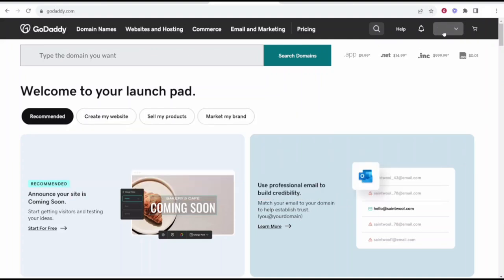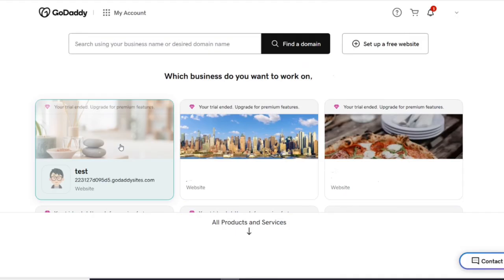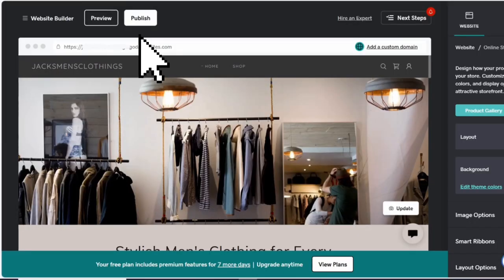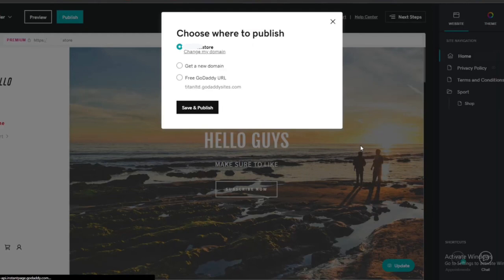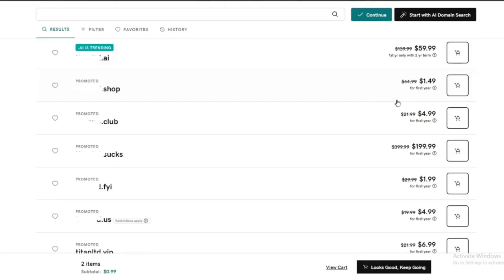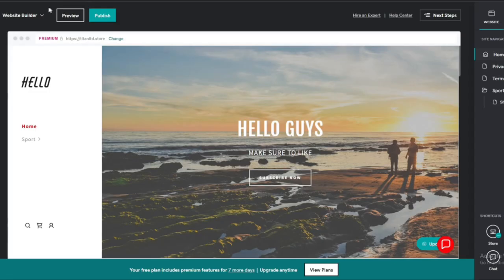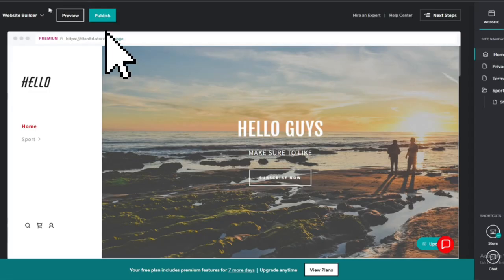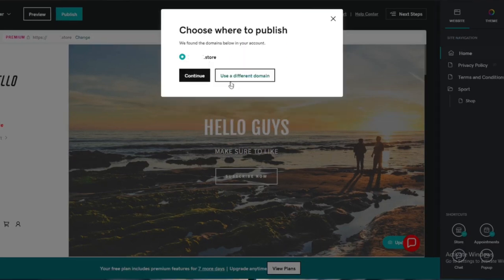How to Connect Godaddy Domain to Godaddy Website 2025 (QUICK & EASY)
Bought a domain and built a site in GoDaddy? In this tutorial, I’ll show you how to connect a GoDaddy domain to a GoDaddy website step by step, so your site goes live on your custom web address.

With the GoDaddy domain + website setup, you can:

Link your purchased domain to your GoDaddy Website Builder site.

Manage DNS settings automatically in your account.

Make your website accessible on your custom domain in minutes.

By the end of this video, you’ll know exactly how to connect your GoDaddy domain to your GoDaddy website the right way.